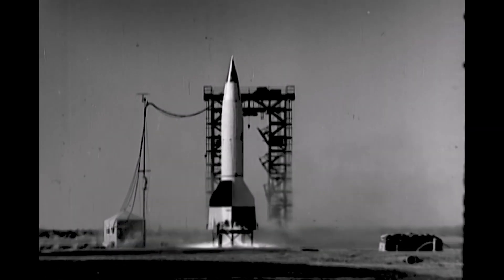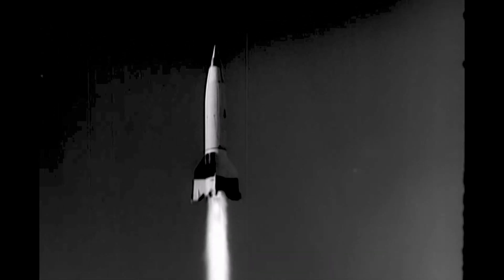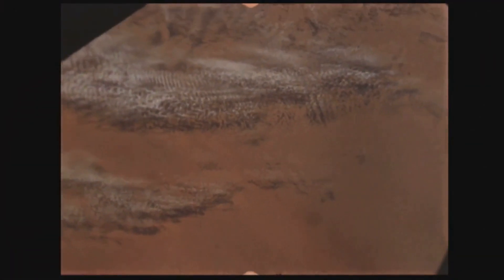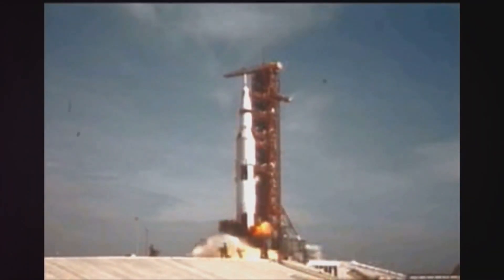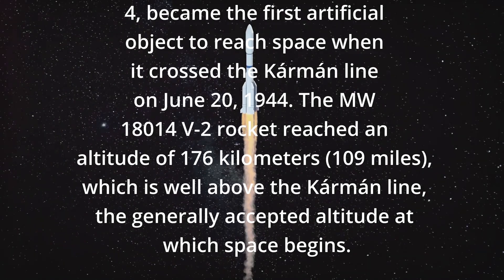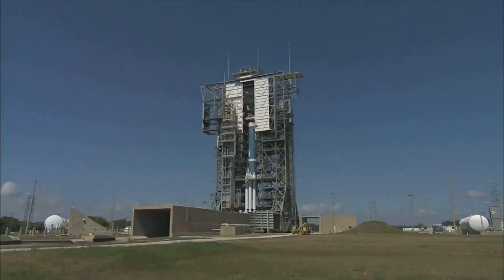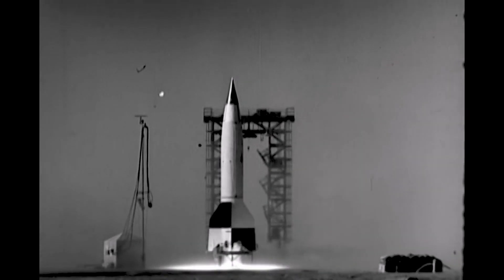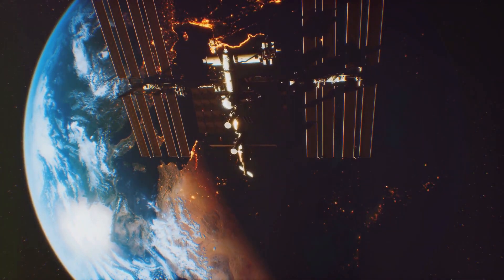June 20, 1944 | The Day the World Crossed into Space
Yes, the V-2 rocket, also known as the Vergeltungswaffe 2 or Aggregat 4, became the first artificial object to reach space when it crossed the Kármán line on June 20, 1944. The MW 18014 V-2 rocket reached an altitude of 176 kilometers (109 miles), which is well above the Kármán line, the generally accepted altitude at which space begins.